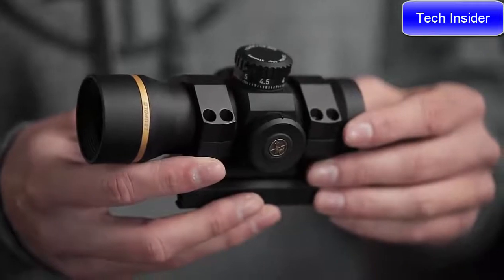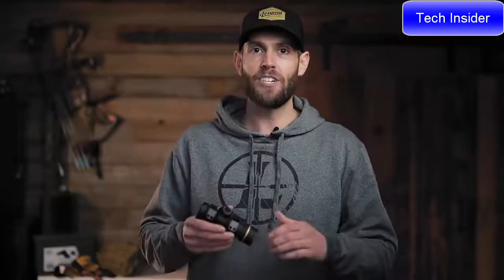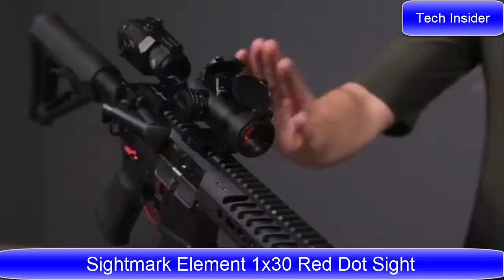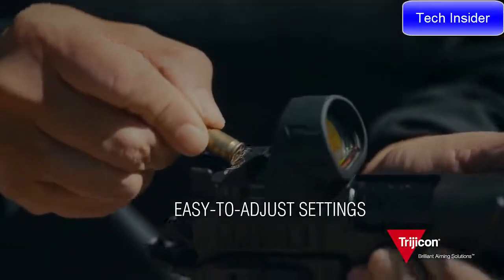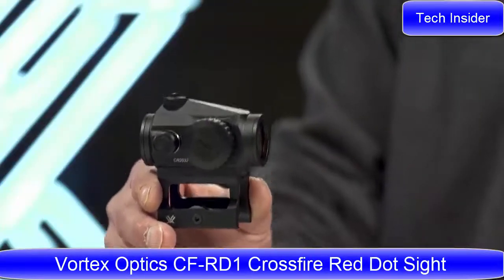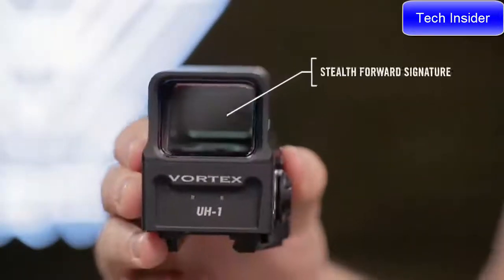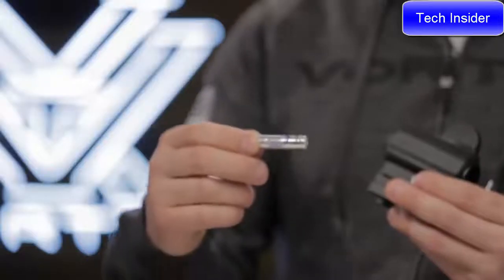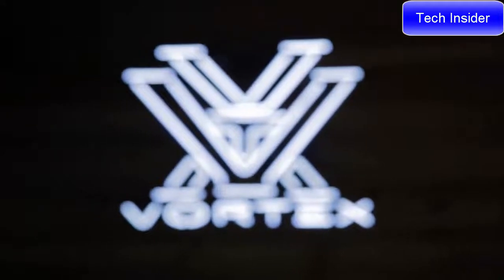TOP 10 BEST RED DOT SIGHTS 2021